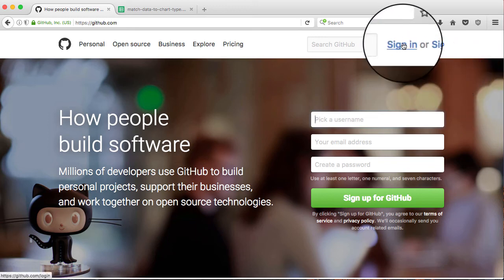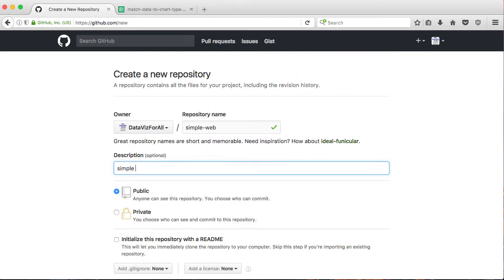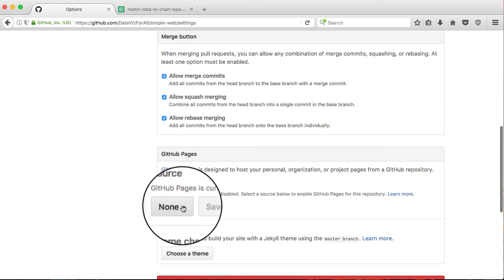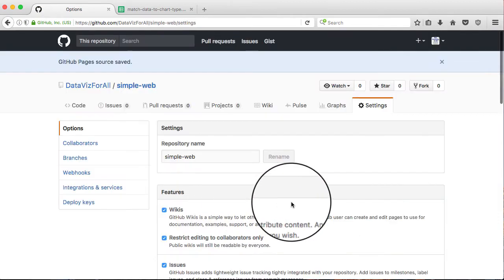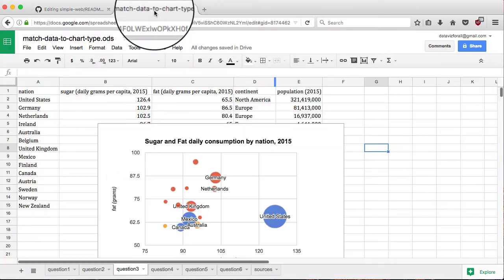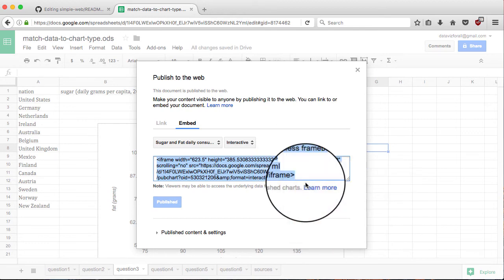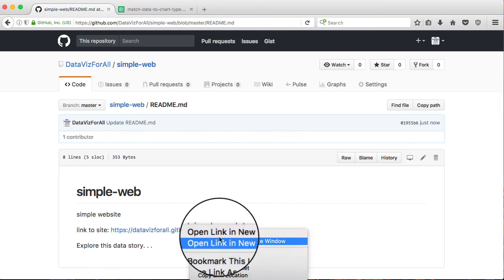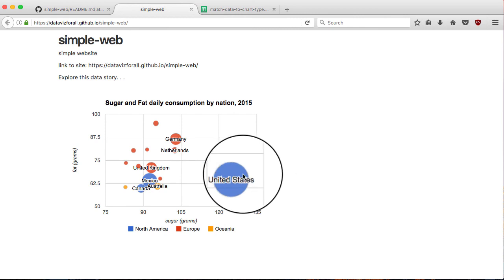Host simple GitHub Pages and insert iFrame